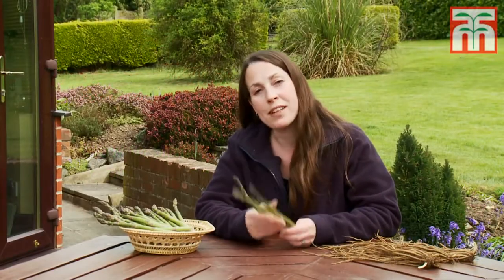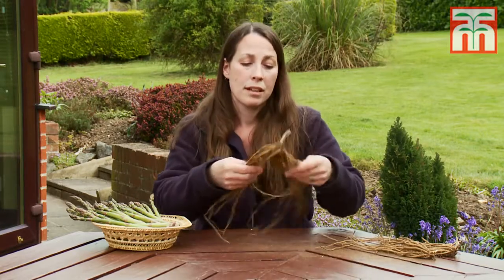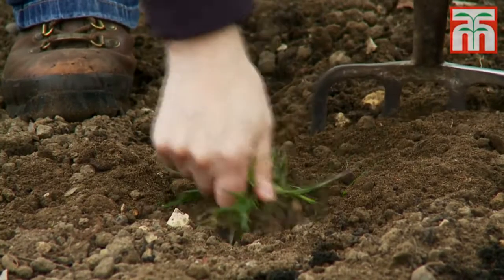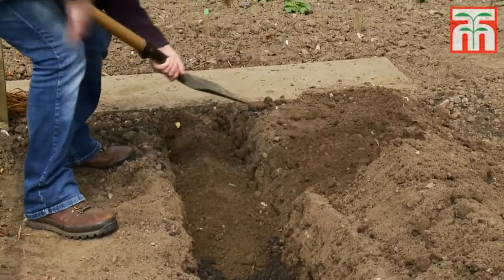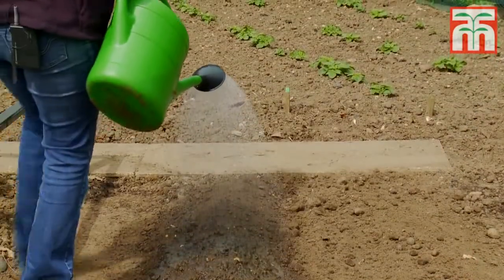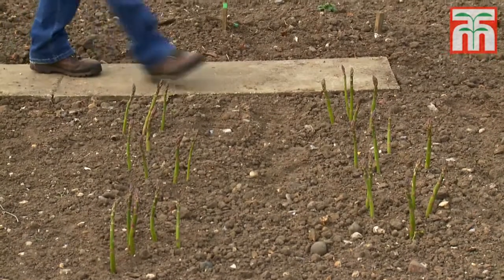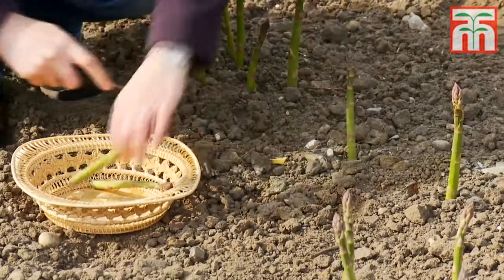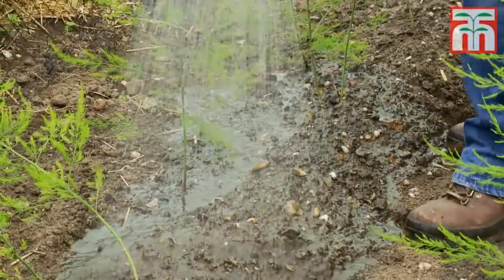How to plant and grow Asparagus